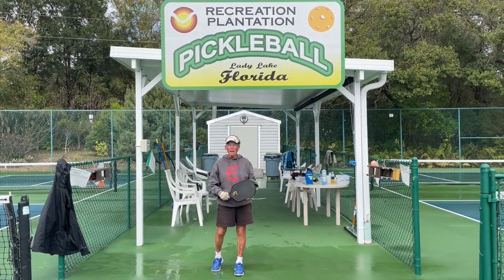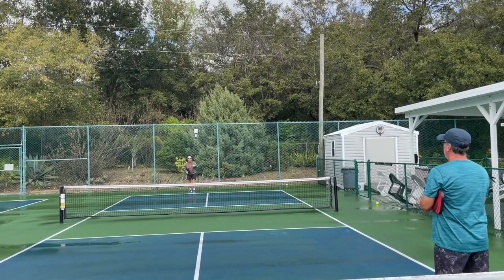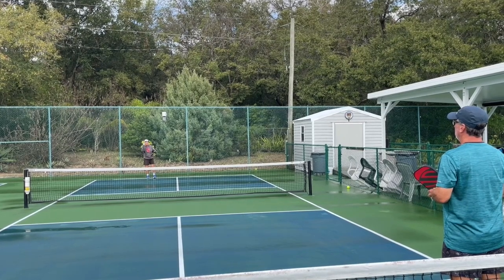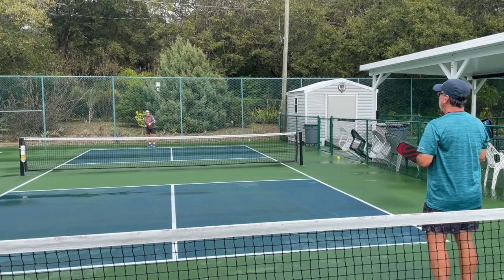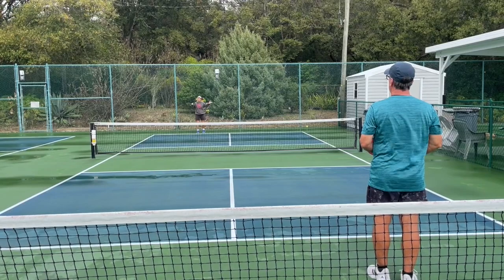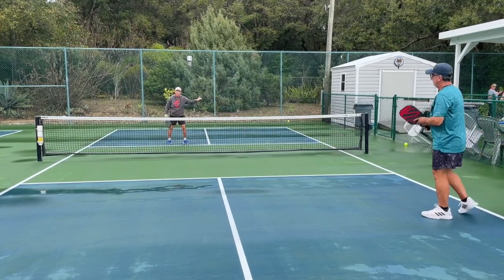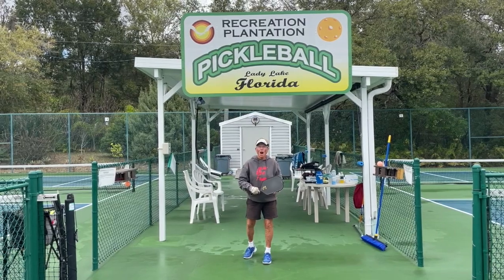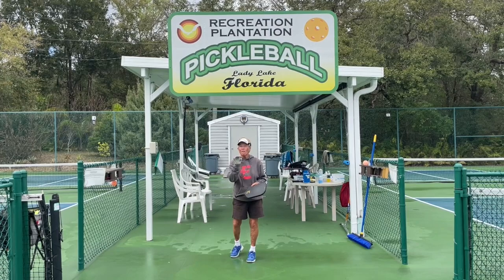Pickleball: "The First 5", Deb Harrison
We just released a new episode called the "The First 5". In this episode, Deb explains how important the FIRST FIVE shots are for any rally (serve, return, 3rd, 4th, 5th). She then demonstrates what should be done with EACH of the 5. As with any shot, drill and practice are essential for success.

We release new videos the 1st and 15th of each month.

Deb offers terrific Pickleball Camps at Recreation Plantation, FL - check out her upcoming 2021 camps She also will travel and come to YOUR place... just contact her at OR .  She is also available for private and group lessons.

This series is provided by Deb Harrison, Certified PPR and IPTPA Pro Instructor. Deb has taught pickleball for many years and was voted Pickleball Athlete of the Decade having won 15 Gold Medals in the Florida State Senior Games over a ten year period.

She competes and wins countless medals in tournaments all over the country including the USA Pickleball National Tournament, National Senior Games, US Open in Naples, FL and the Huntsman Senior Games in St. George, Utah:

* Women's Doubles
* Women's Doubles 5.0 Skill Level
* Singles
* Mixed Doubles